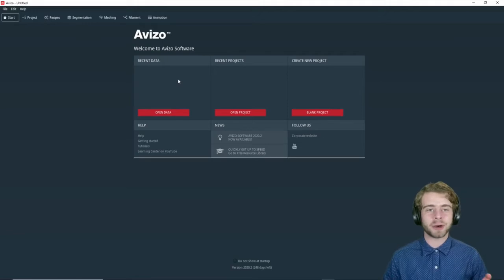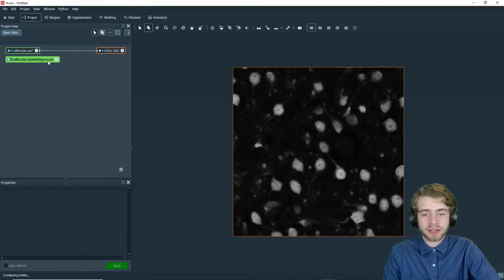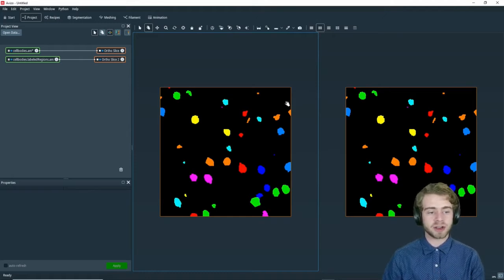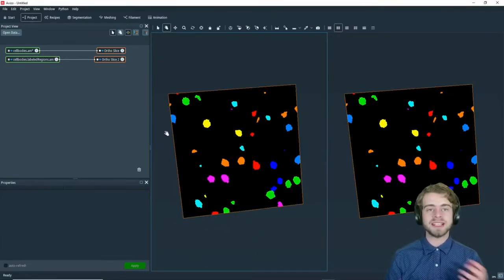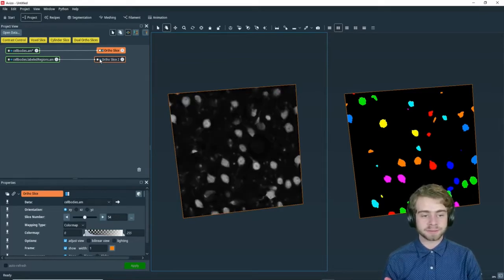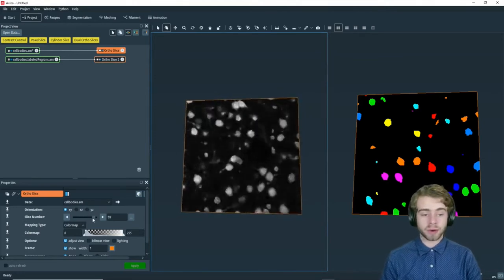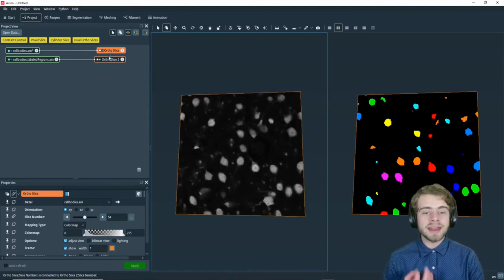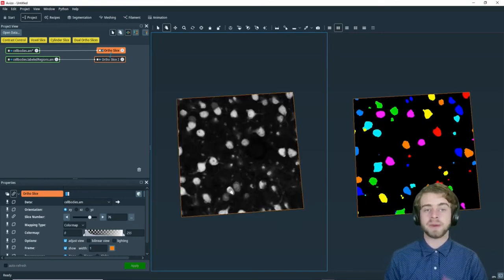How to compare slices side-by-side in Amira or Avizo Software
This tutorial explains how to perform a side-by-side comparison of two slices that display different information; for example, of raw data and its corresponding labeled image.

The Xtra Library is a collection of add-ons (recipes, scripts, demos,…) that will help you improve your day-to-day use of Amira-Avizo and PerGeos Software and make you gain both time and efficiency.